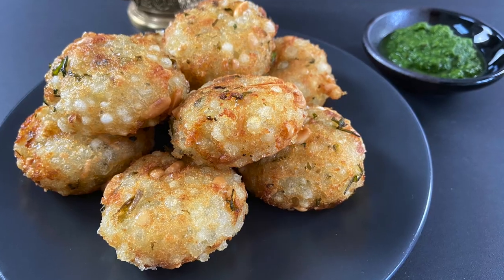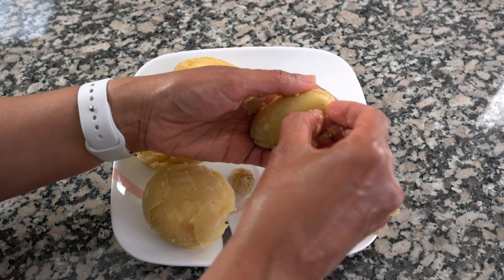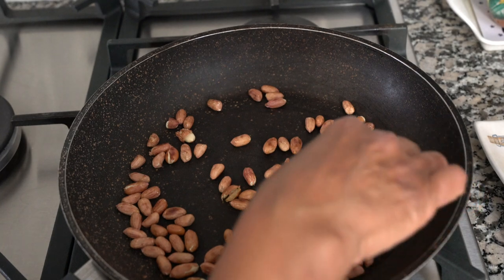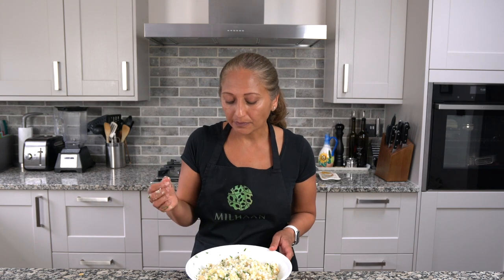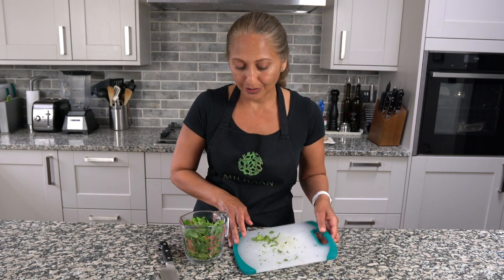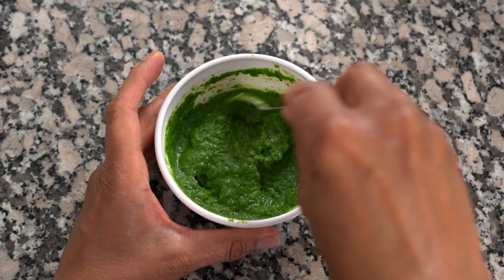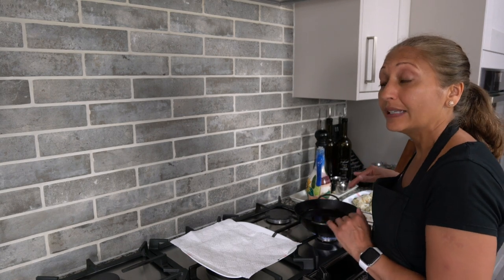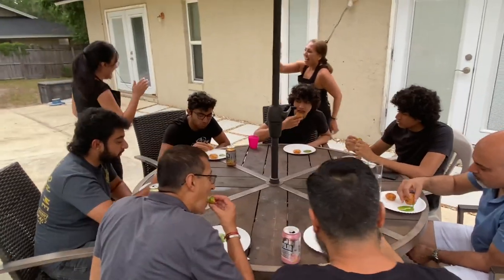Sabudana Vada Recipe | Upvas Sabudana Vada | Sabudana & Potato Vada | Fasting Sabudana Vada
Here is a simple recipe that I recently learned how to make: Sabudana Vada - made with tapioca pearls, mashed potato and fresh spices, this dish is really delicious! In addition, I'll show you how to make a lovely coriander chutney that goes with these vada too!

This crunchy snack is naturally vegan! It does require deep frying but I'm sure they would work in an air fryer or you can shallow fry them.

If you haven't had tapioca pearls before, they have a lovely texture! So definitely give this recipe a go! Enjoy!

⬇️⬇️⬇️⬇️ RECIPE BELOW  ⬇️⬇️⬇️⬇️

INGREDIENTS
VADA:
1 1/4 Cups Medium Sabudana or Tapioca Pearls
500g Potatoes (About 4 Medium Potatoes)
1/2 Cup or 80g Raw Peanuts r
3-5  Green Chilis
2 tsp Grated Ginger
1/4 Cup Chopped Coriander
1/2 Lime, Juiced
1 1/2 - 2 tsp Pink Himalayan, Sea or Rock Salt
1/4 Cup or 20g Fresh/Frozen Shredded Coconut (optional)
1/2 tsp Sugar

CHUTNEY:
1/2 Cup Coarsely Chopped Coriander (Washed and dried)
1/4 tsp Ginger Paste
3-5 Green Chilis
1 1/2 - 2 tsp Lemon Juice
1/4 tsp Sugar
1/4 tsp Cumin Powder
1/2 tsp Salt
A little Sev, Ghathia or Daria (Dry Roasted Chickpeas) to Thicken the Chutney
2 Small Ice Cubes

00:00 Intro
00:32 Prepare the Tapioca Pearls
01:08 Prepare the Potatoes
02:41 Prepare & add other Ingredients
04:16 Prepare the Peanuts
06:11 How to Mix Sabudana Vada
06:50 How the Vada Mix Should Taste
07:07 Shaping the Vada
09:04 How to Make Coriander Chutney
13:35 How to Fry Sabudana Vada
16:36 The Taste Test in Orlando

Vas Master